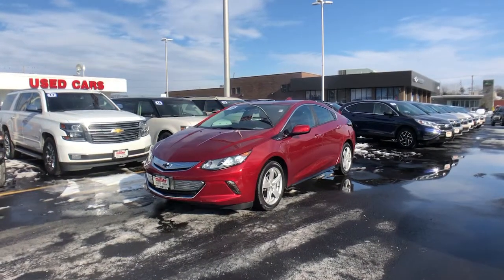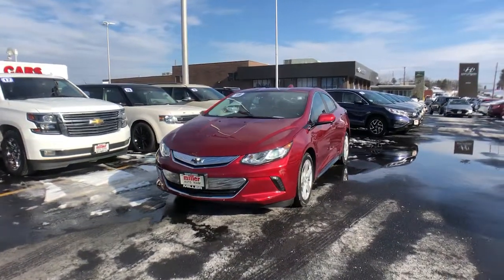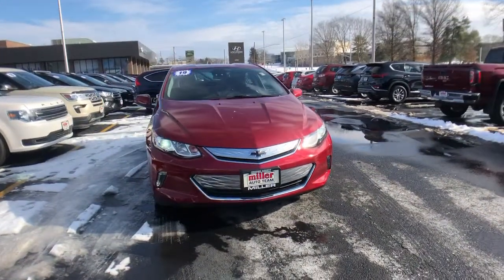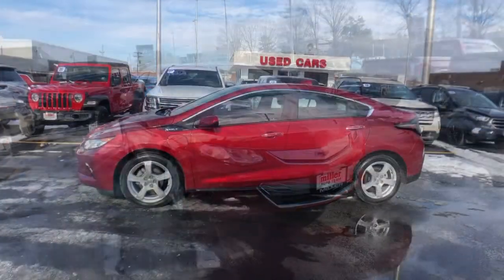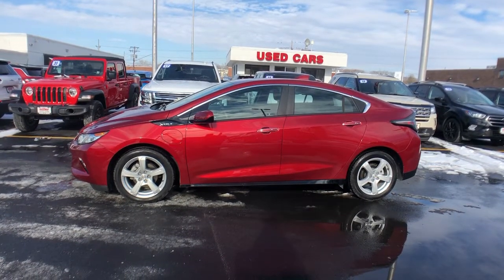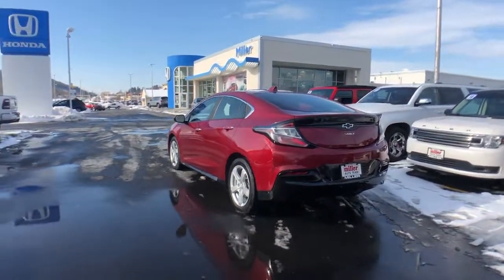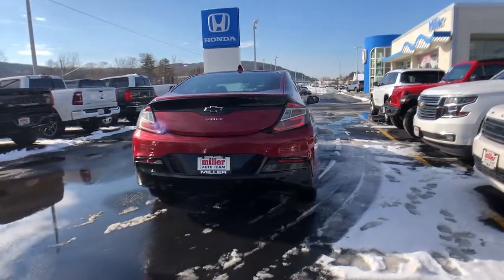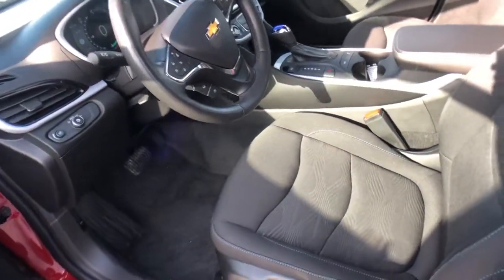2019 Chevrolet Volt Vestal, Binghamton, Ithaca, Johnson City, Big Flats, NY H552746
Cajun Red Tintcoat Used 2019 Chevrolet Volt available in Vestal, New York at Miller Auto Team. Servicing the Binghamton, Ithaca, Johnson City, Big Flats, NY area.

Cajun Red Tintcoat 2019 Chevrolet Volt LT FWD 1-Speed Automatic 1.5L VVT DI DOHC 4-Cylinder Range Extender 1.5L VVT DI DOHC 4-Cylinder Range Extender Comfort Package Heated Driver & Front Passenger Seats Heated Steering Wheel Leather-Wrapped Shift Knob Leather-Wrapped Steering Wheel Outside Heated Power-Adjustable Body-Color Mirrors Preferred Equipment Group 2LT.Recent Arrival!Awards:* 2019 KBB.com 10 Best Plug-in Hybrid Cars Under $40000
LT PREFERRED EQUIPMENT GROUP  includes Standard Equipment,STEERING WHEEL  LEATHER-WRAPPED,AUDIO SYSTEM  CHEVROLET INFOTAINMENT 3 PLUS SYSTEM  8 diagonal HD color touchscreen  AM/FM stereo  Bluetooth audio streaming for 2 active devices  Apple CarPlay and Android Auto capable  enhanced voice recognition  in-vehicle apps  cloud connected personalization for select infotainment and vehicle settings.